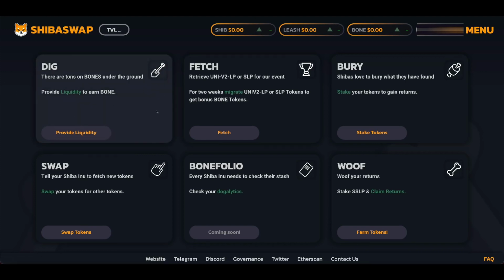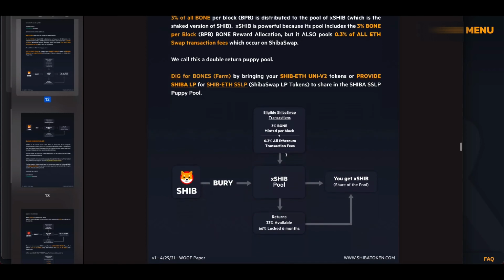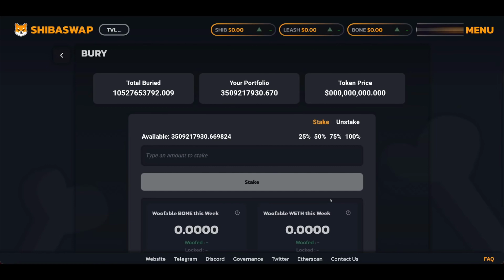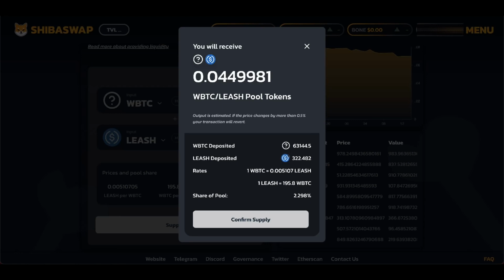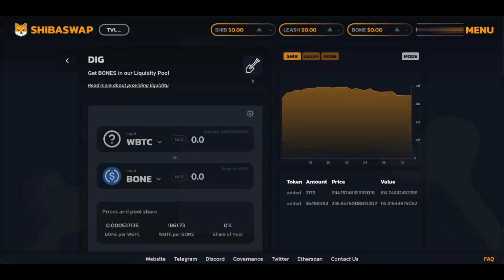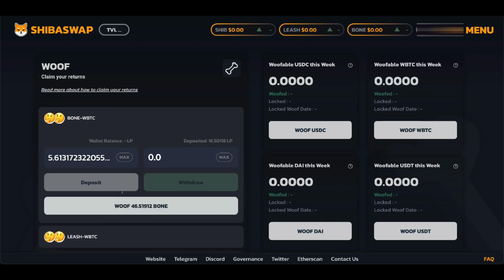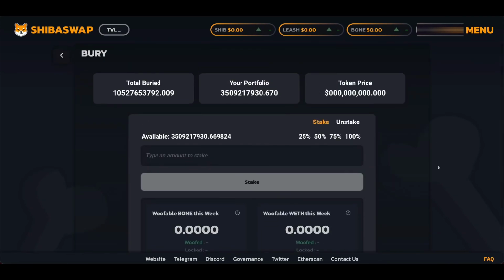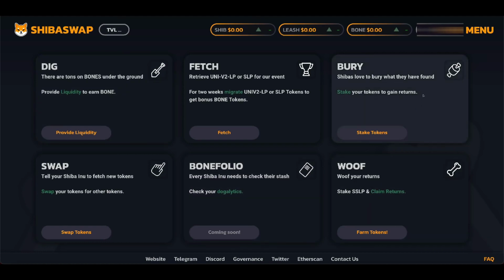#2 SHIBA INU (SHIB) SHIBASWAP: BURY TUTORIAL (STAKING)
THE RICH GET RICHER BECAUSE THE POOR THINK EVERY OPPORTUNITY IS A SCAM